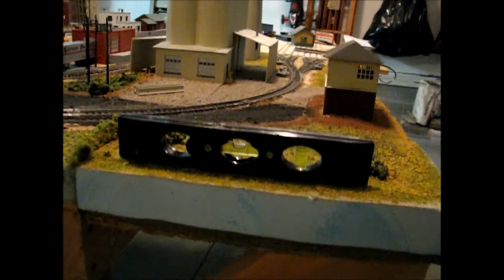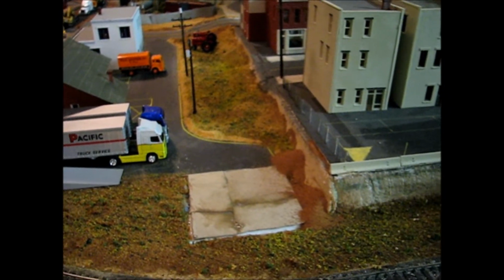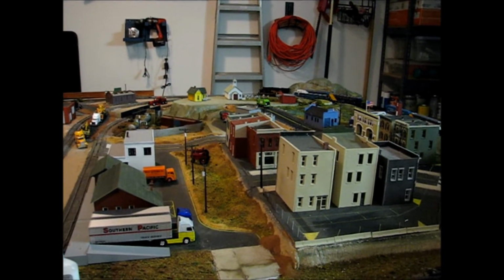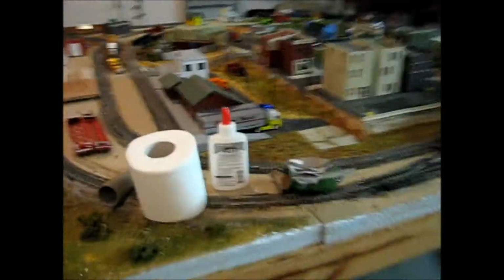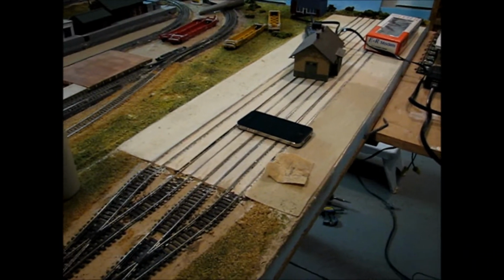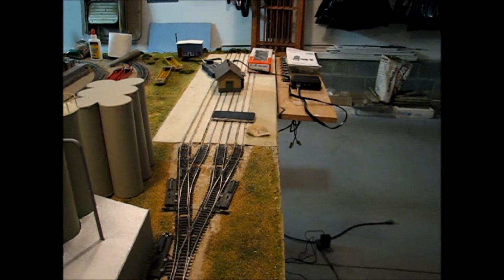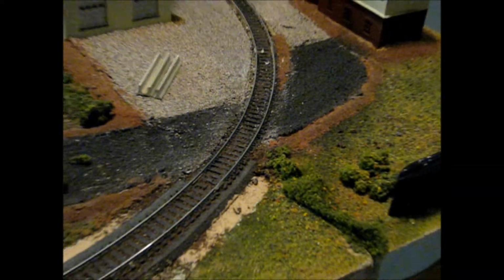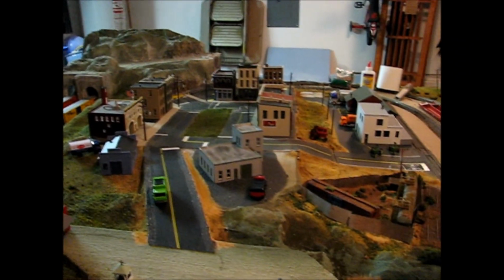Model Railroading on a Budget - Part 19.5